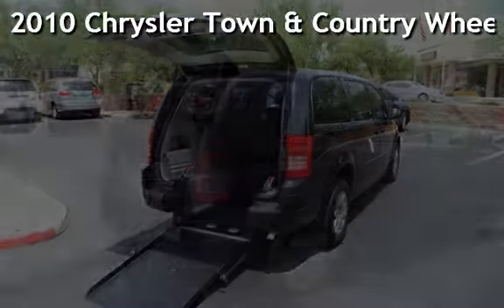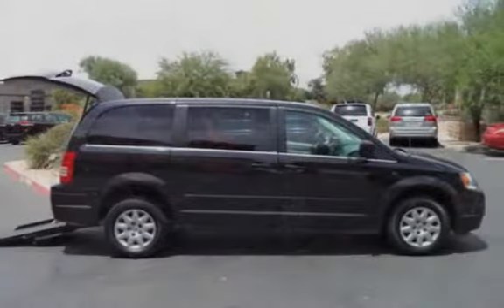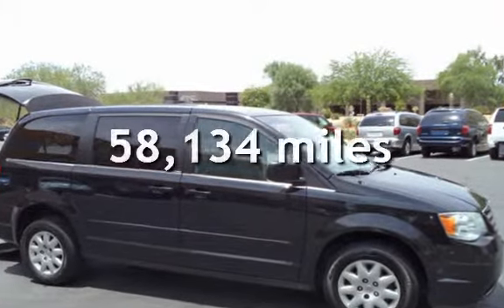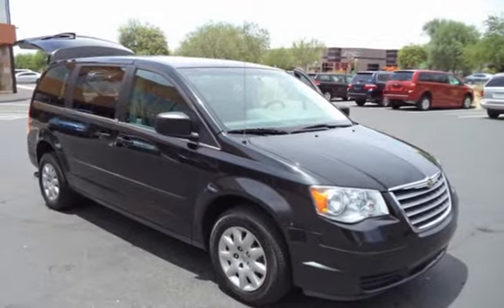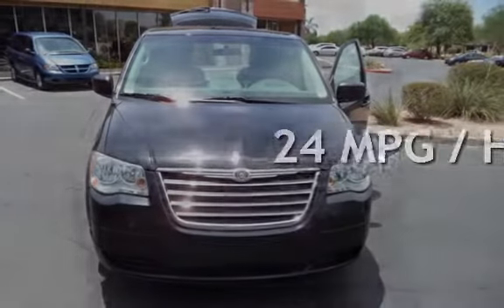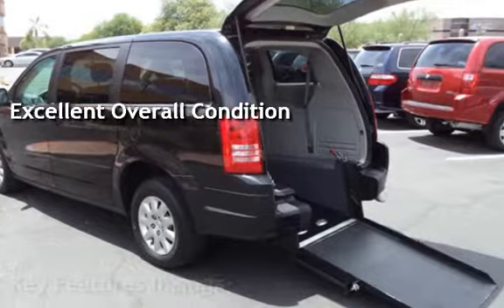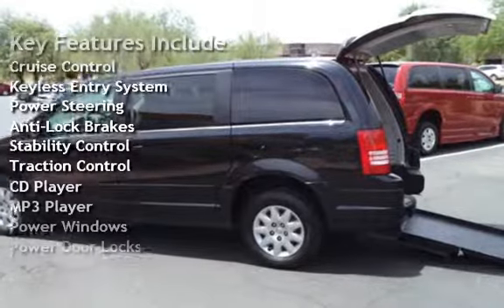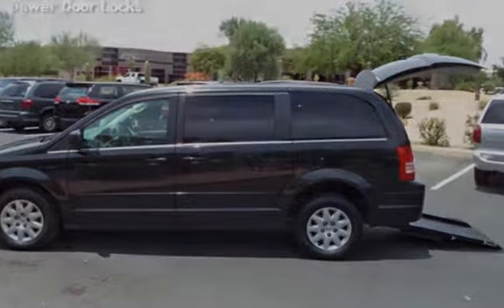2010 Chrysler Town & Country Wheelchair for sale in SCOTTSDALE, AZ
This 2010 Chrysler Town & Country LX is one gorgeous mobility van! This beauty has the Carfax Buyback Guarantee! It is in excellent condition! This Grand Caravan is equipped with the Assisted Transportation System (ATS) wheelchair conversion. It comes equipped with an easy to use rear entry wheelchair ramp. The floor has been lowered to accommodate the chairs and passengers. This gorgeous van will not last!